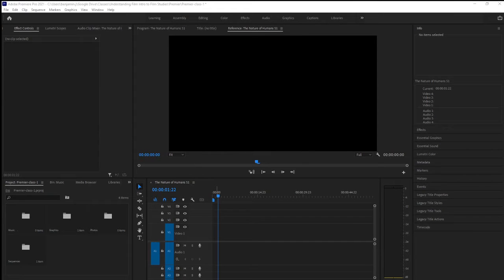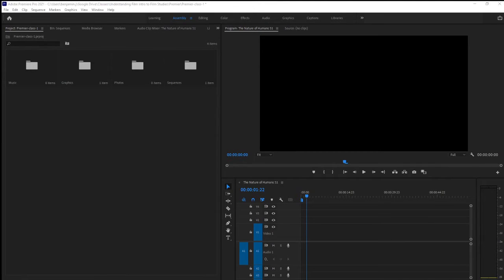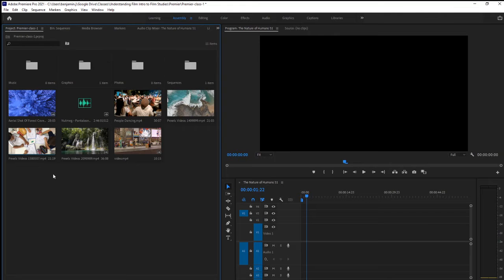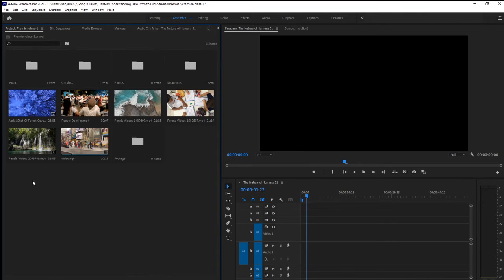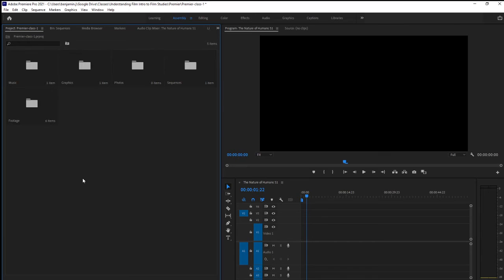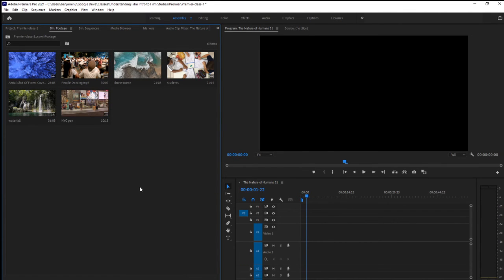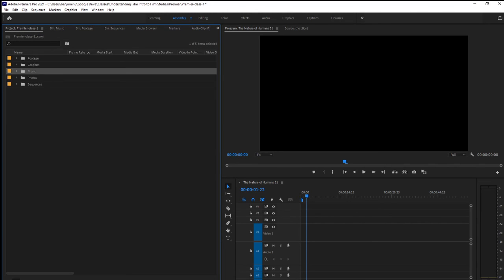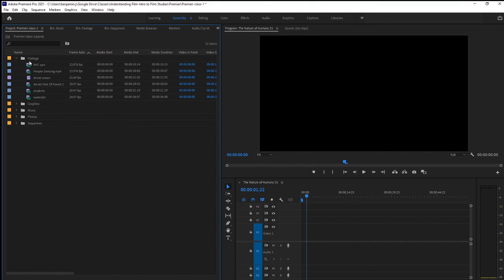1 Adobe Premiere: Importing Footage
Adobe Premiere: Importing Footage